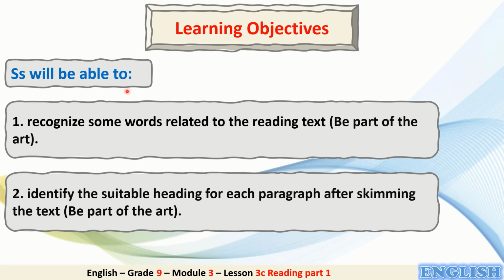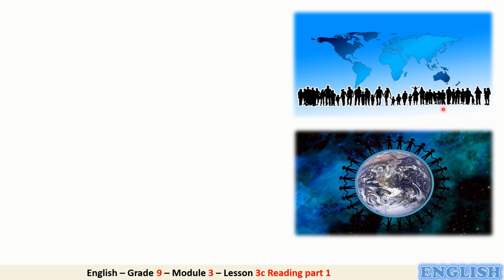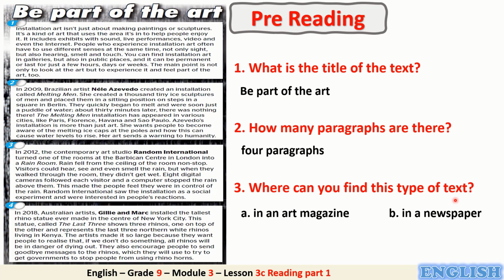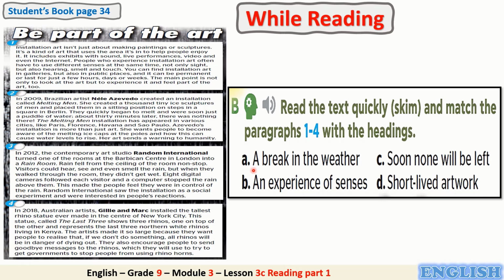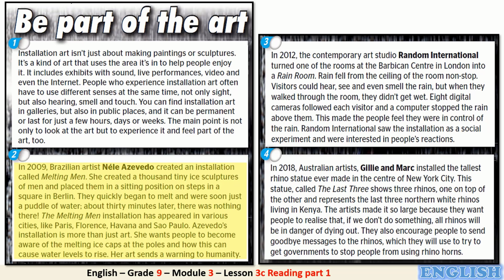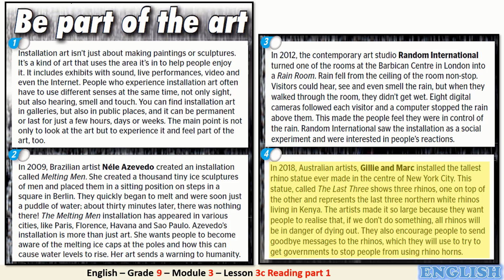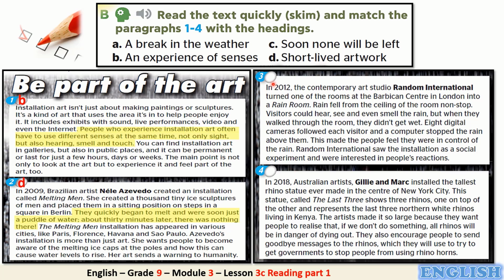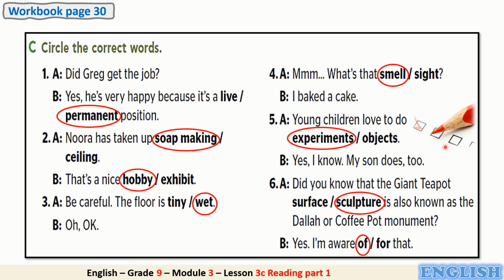Grade 9 English 3c 1 Read A – B Be part of the art Part 1